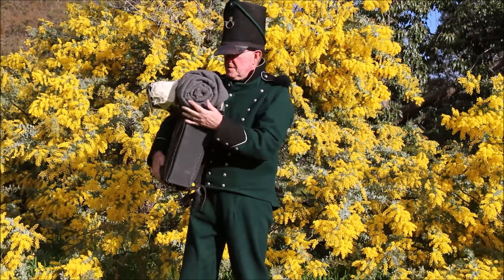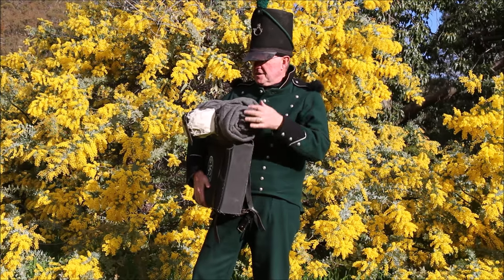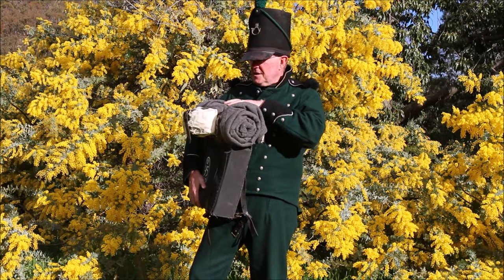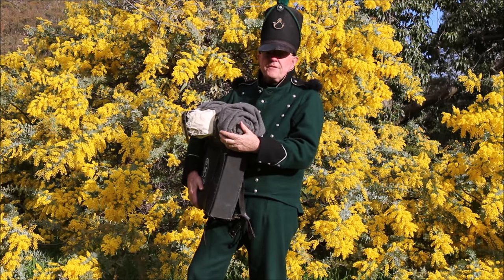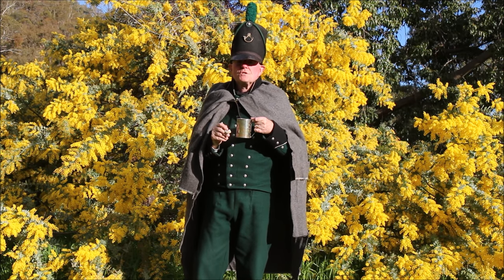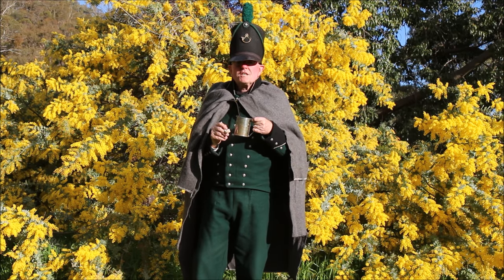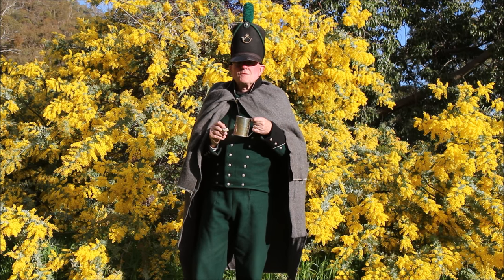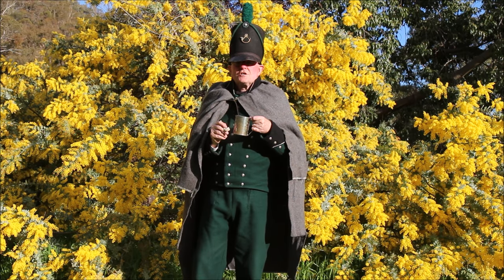95th Rifles - one use of blankets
In a letter about Waterloo, 95th Rifles LT George Simmons wrote about how he and presumably other 95th Regiment soldiers used their blankets for shelter and warmth during the Peninsular War in Spain and Portugal.
At a distance, the soldier in the blanket looks very much like he is wearing a standard issue watch coat of the period.
The practice may have been widespread in the British Army of the Napoleonic Wars period.